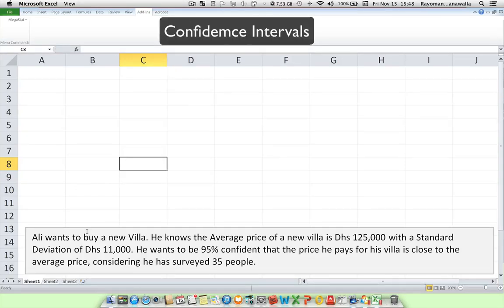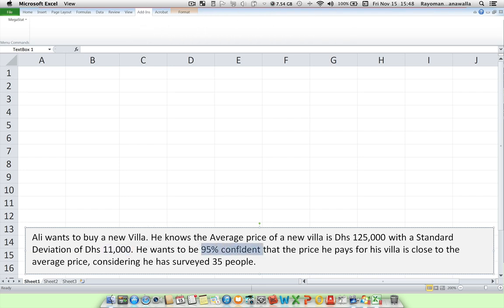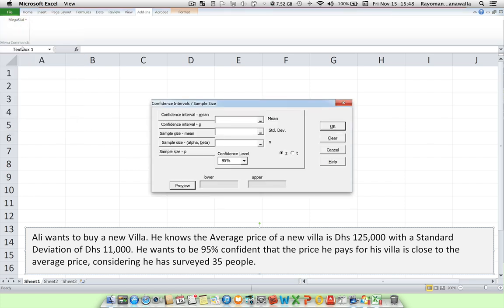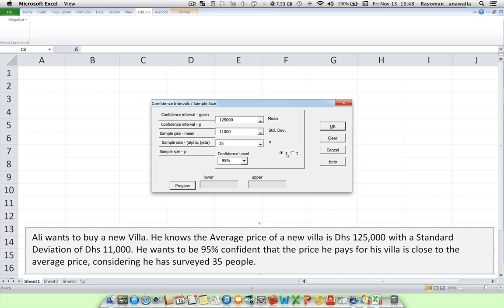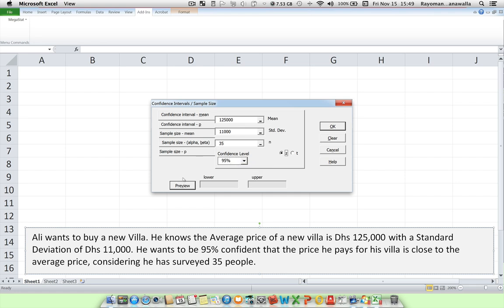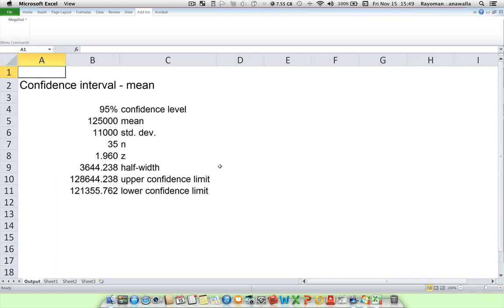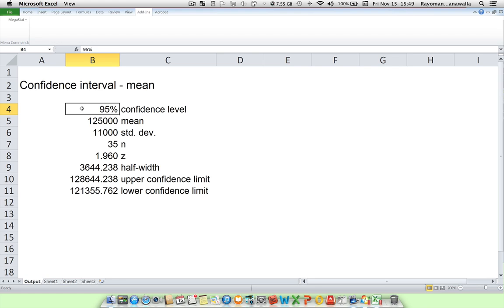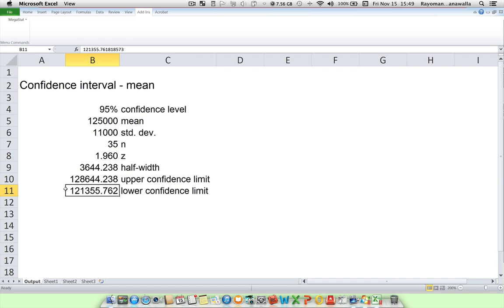Megastat - Confidence Interval Mean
Finding the Confidence Intervals using Megastat